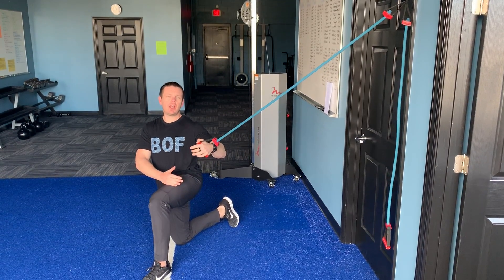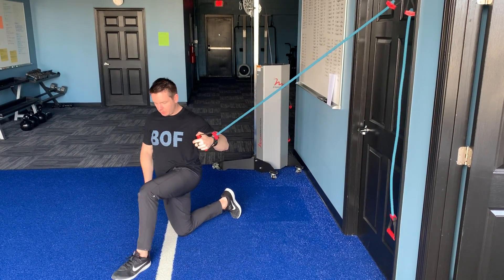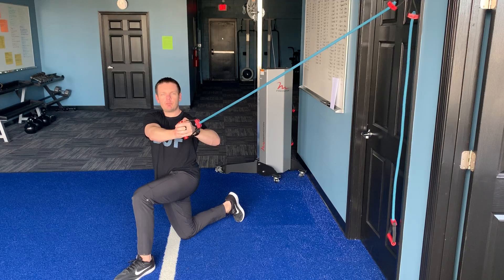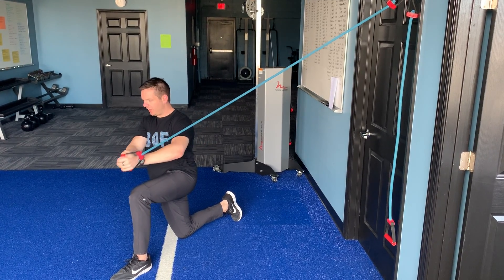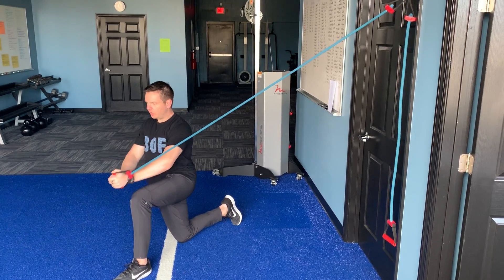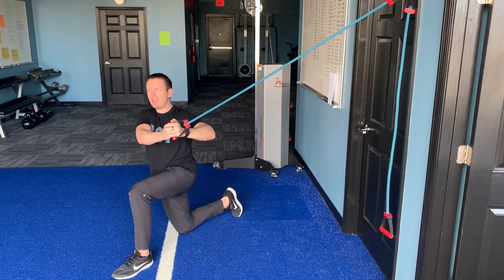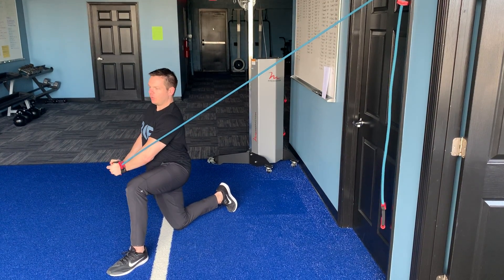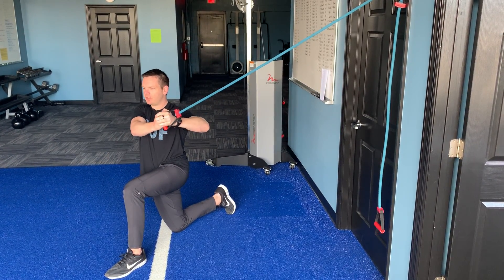Resistance Band 1/2 Kneel Chop